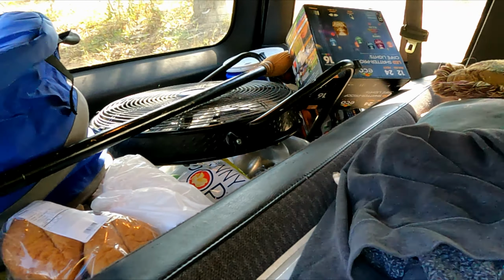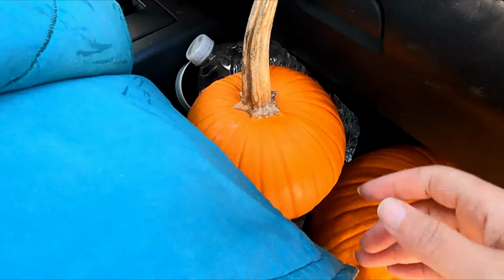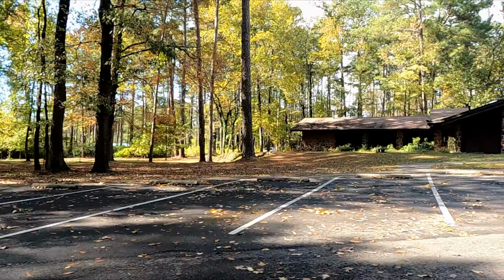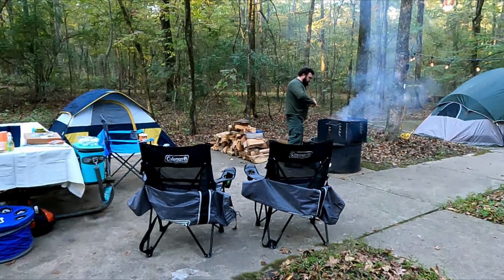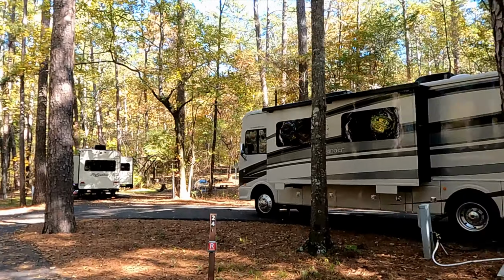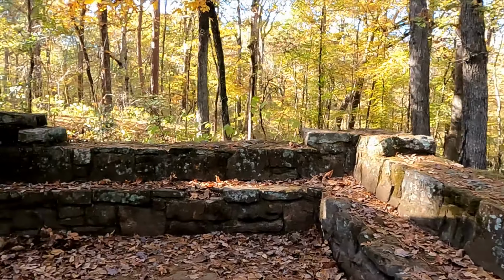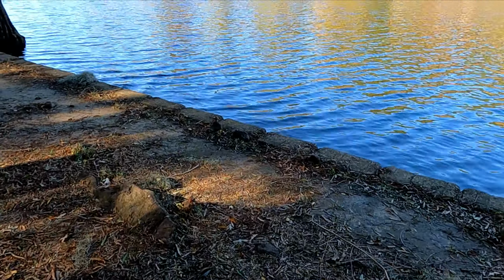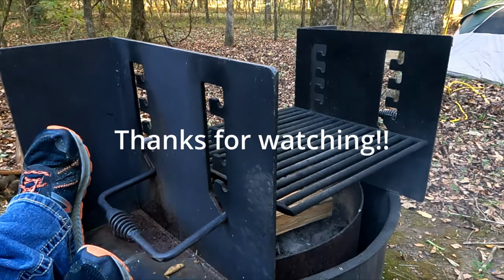Autumn on the bayou//A long weekend camping at Caddo Lake State Park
Spending time in nature during glorious Fall. Some trips don't start out as planned but sometimes we just have to roll with it. A nice few days camping at Caddo Lake State Park with some hiking and my attempt at campfire building.